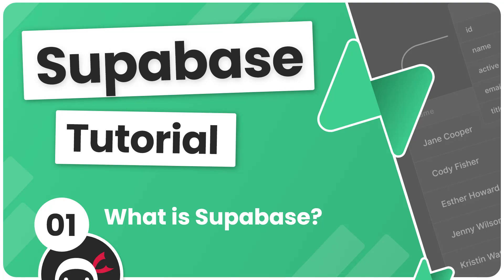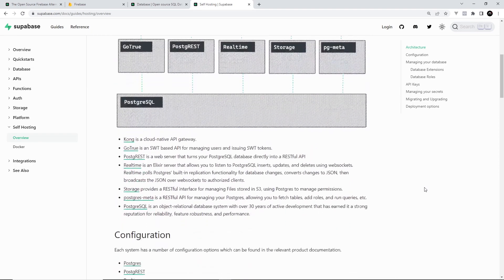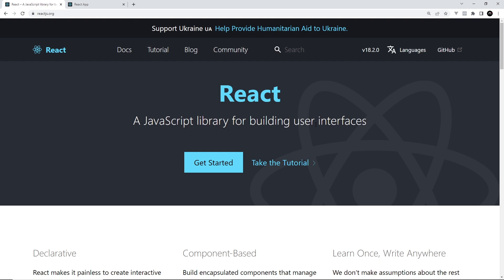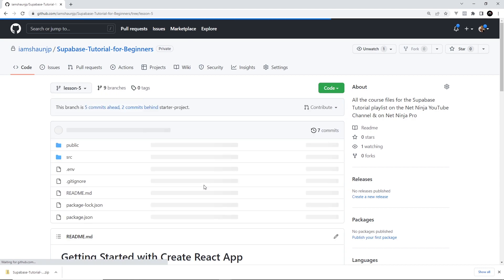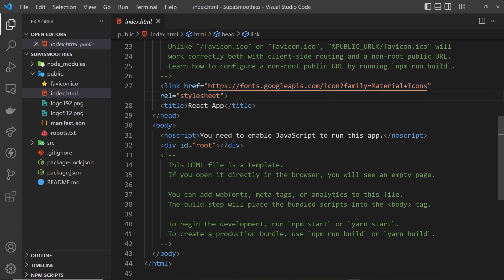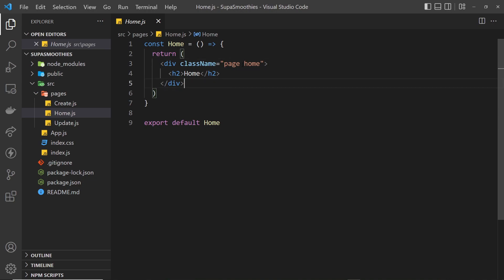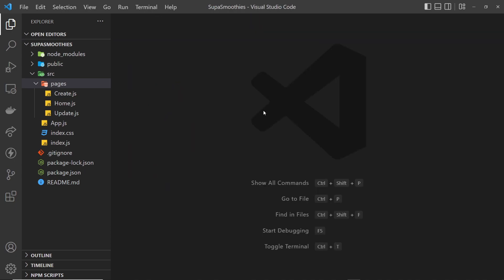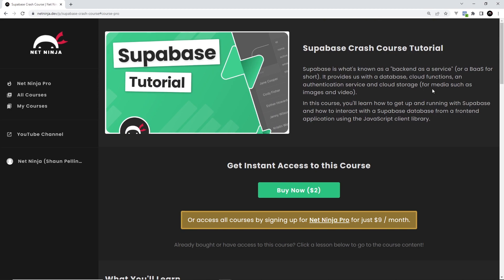Supabase Tutorial #1 - What is Supabase?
Hey gang, in this first Supabase tutorial we'll take a look at what Supabase is & what we'll be making in the rest of the series.